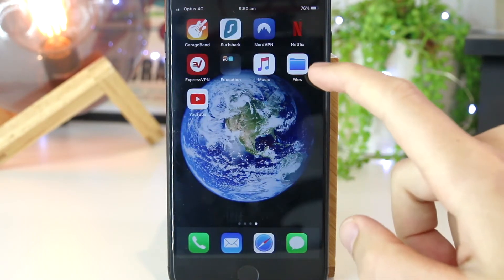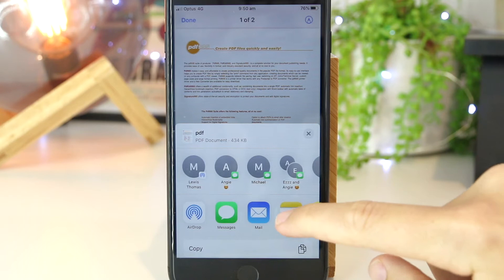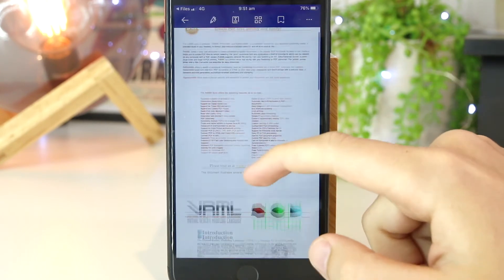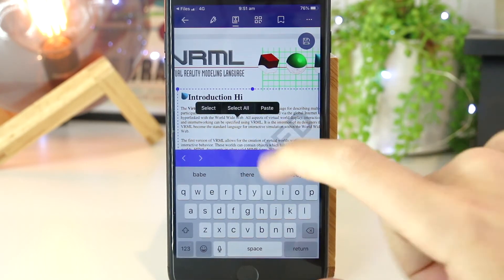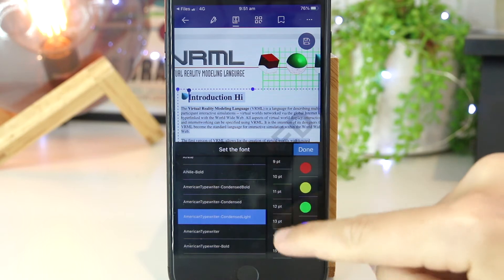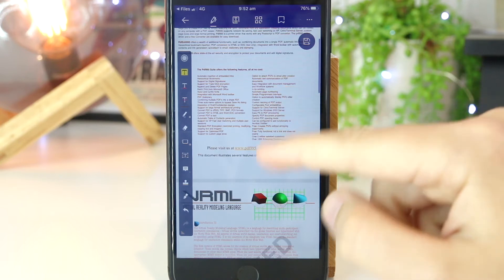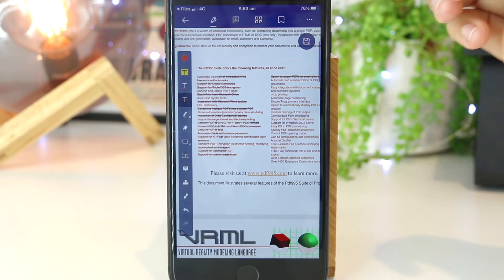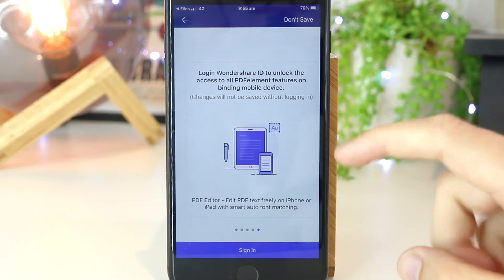How to Edit PDF Files on iPhone! 🥇 [iOS 13 METHOD!]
How to Edit PDF Files on iPhone!